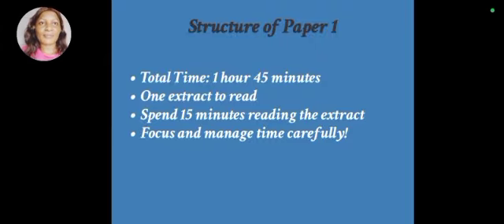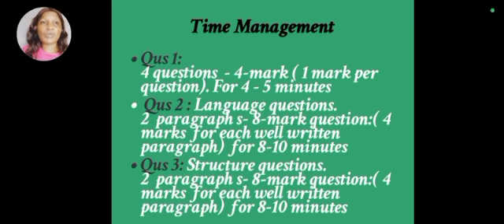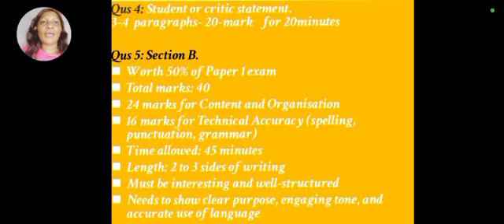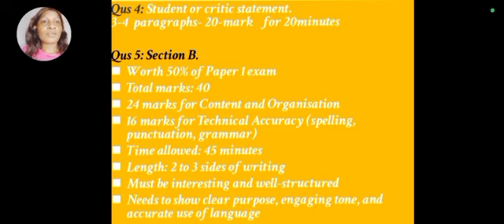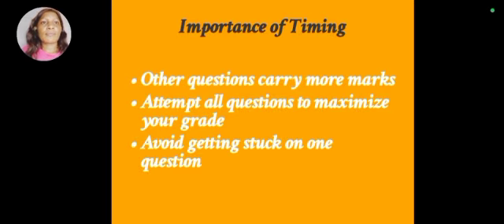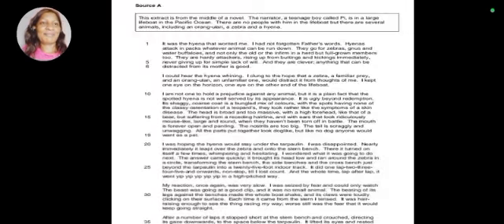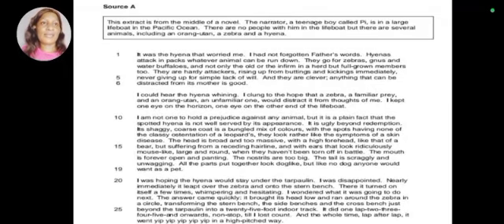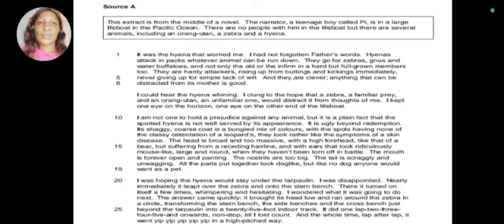LANGUAGE PAPER 1 OVERVIEW